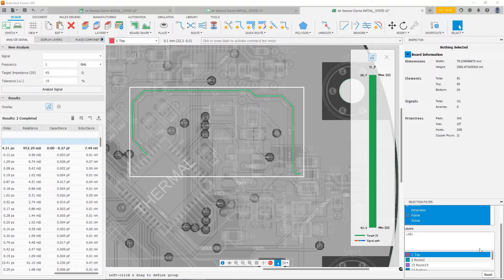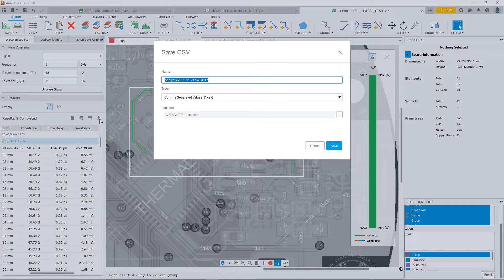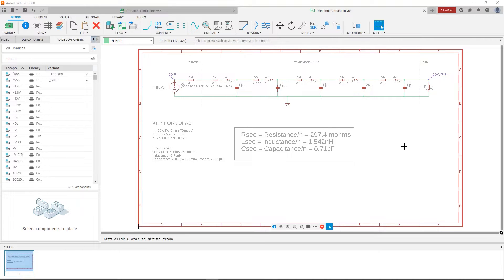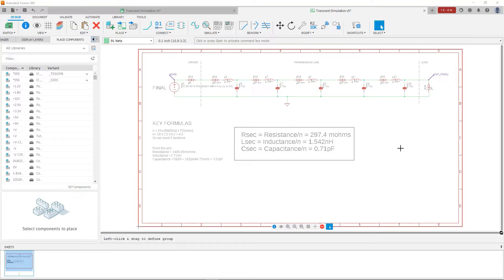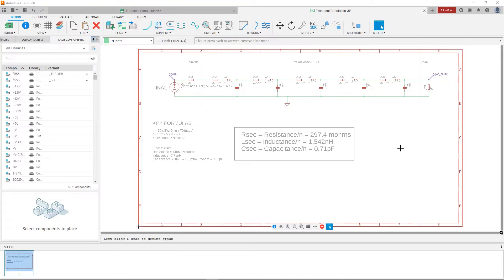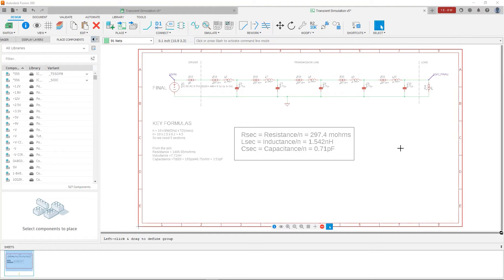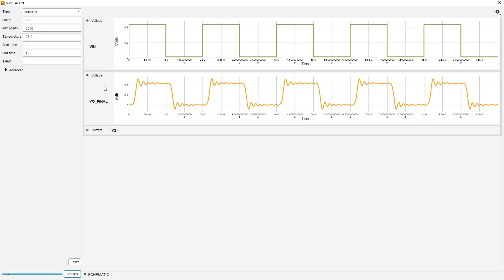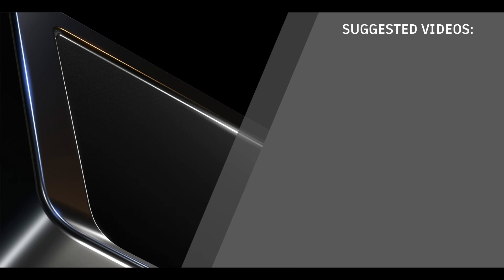Signal Integrity in Fusion 360: Using Extracted Parameters | Autodesk Fusion 360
In this Autodesk Fusion 360 Youtube tutorial, Autodesk's Jorge Garcia will show you how you can use the resistance, time delay, inductance, characteristic impedance and capacitor values obtained through the new Signal Integrity Extension in Fusion 360, powered by Ansys, to perform a transient simulation within Fusion 360 itself.

Part IV - Using Extracted Parameters